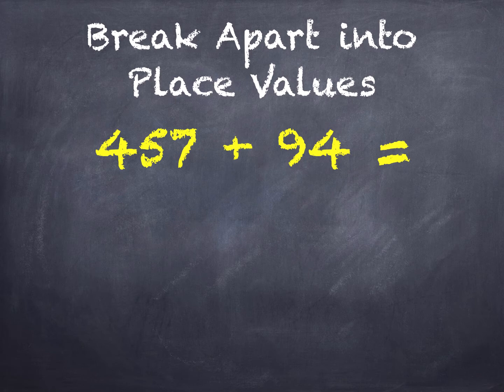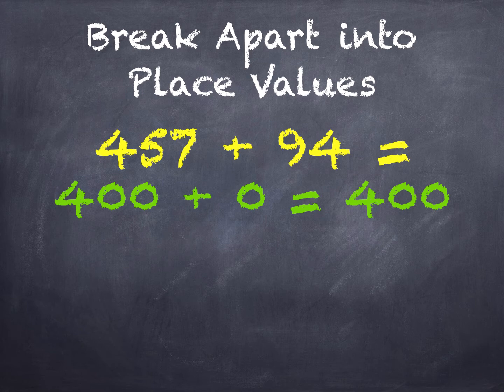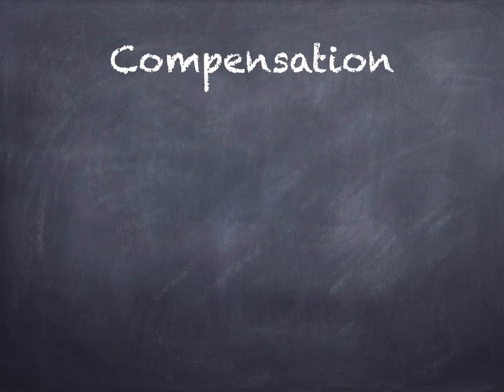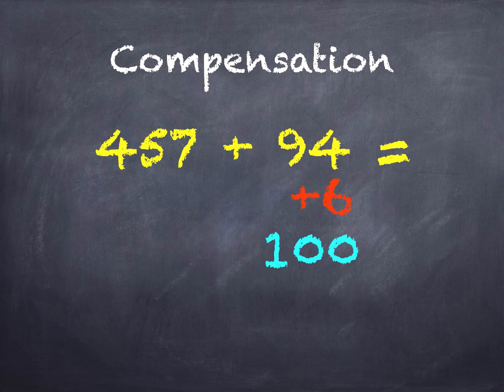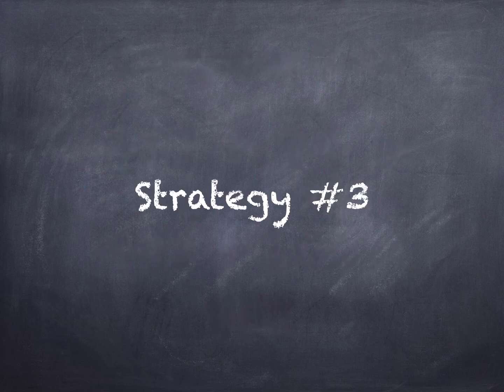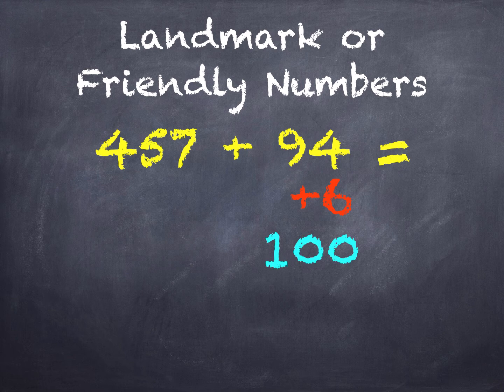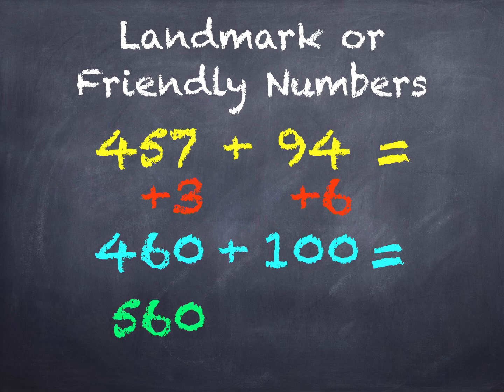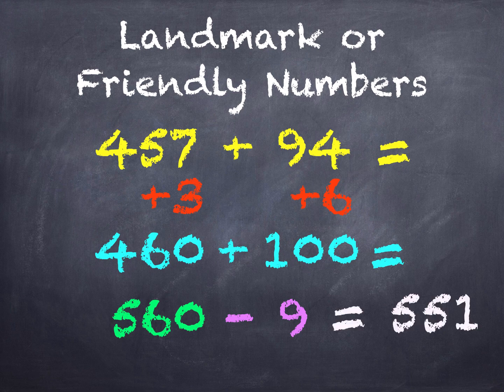Addition Strategies Tutorial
Presentation showing the addition strategies we learned in class.